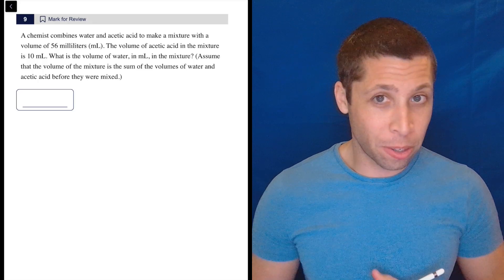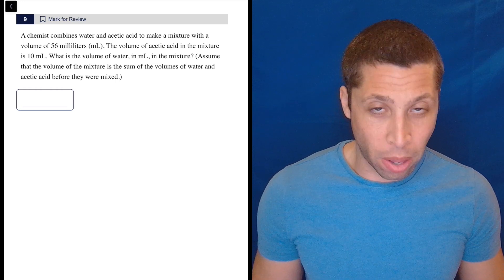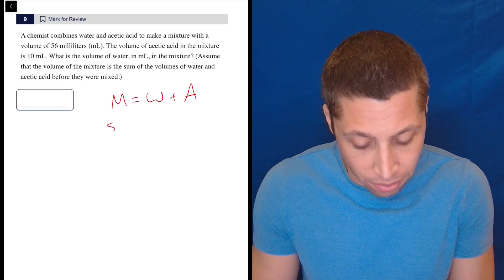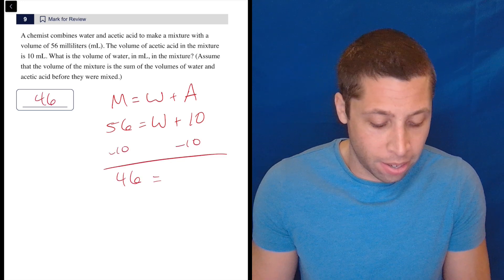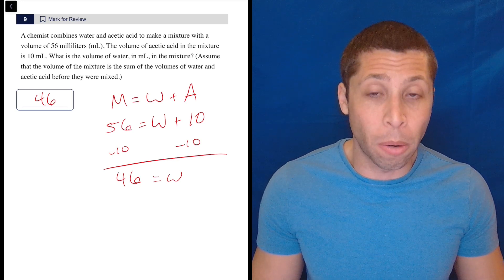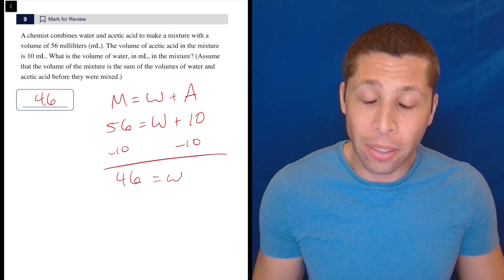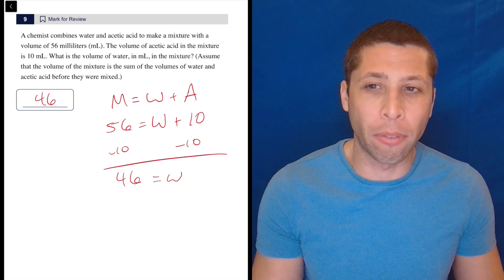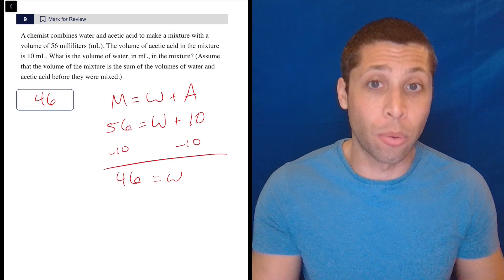Digital SAT 8, Math Module 1, Question 9